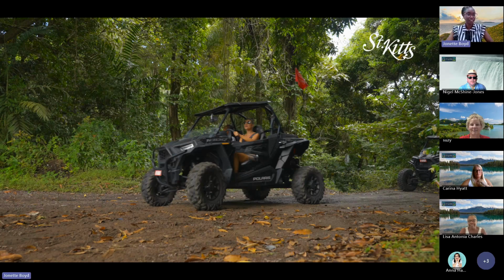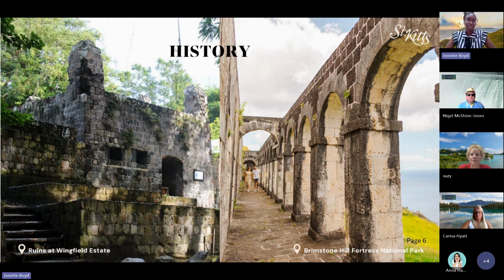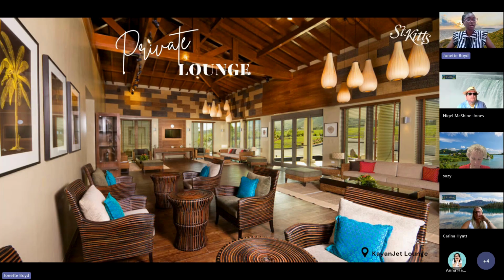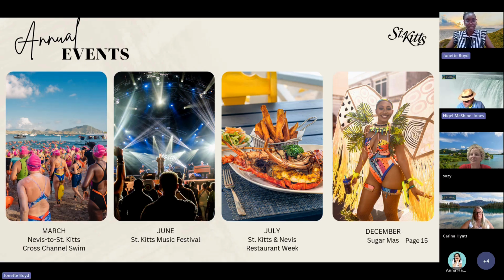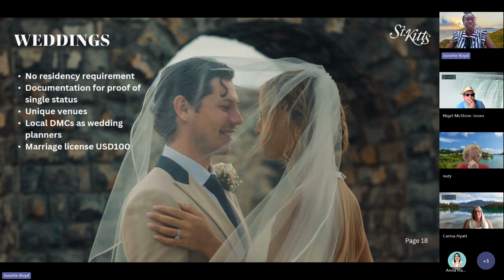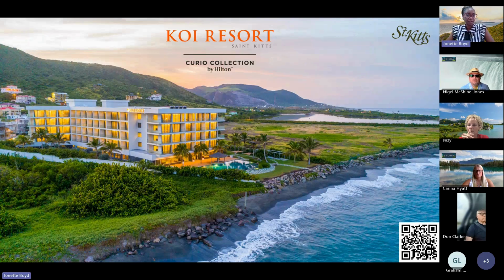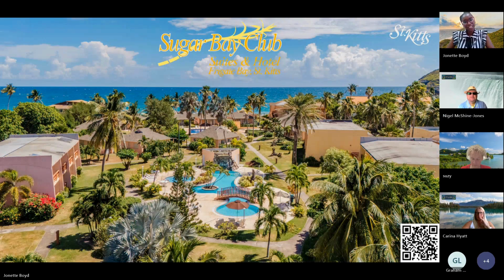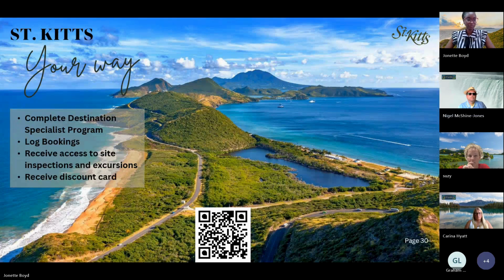St Kitts x Stuba Webinar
Join us for an insider look at the stunning island of St. Kitts — a hidden gem in the Caribbean where uncrowded beaches, expanding rainforest, and vibrant local culture create the perfect getaway. This webinar explores what makes St. Kitts a unique destination for your clients, from breathtaking views of sea and mountains to a wide variety of land and water adventures for every traveler. Whether your clients seek relaxation, exploration, or a bit of both — St. Kitts delivers.

We’ll also highlight information on hotels across the island, all bookable with Stuba, making it easy to craft unforgettable itineraries.